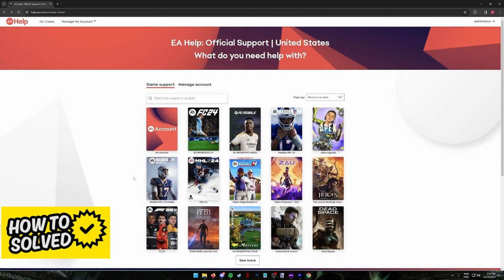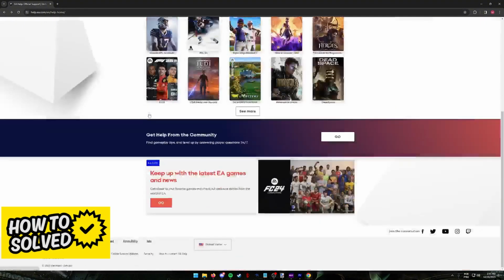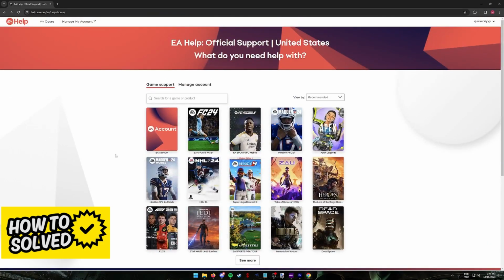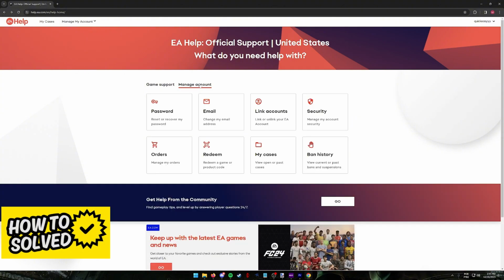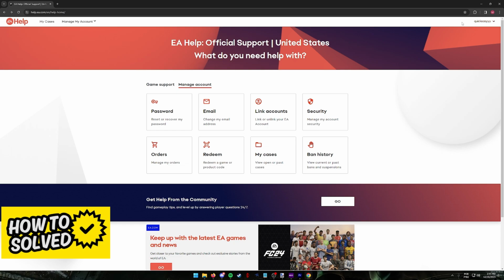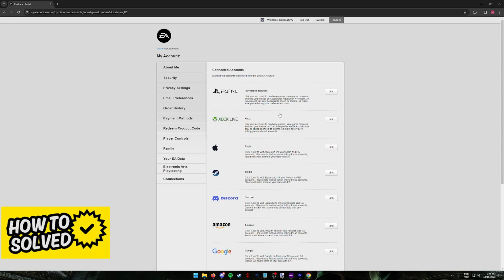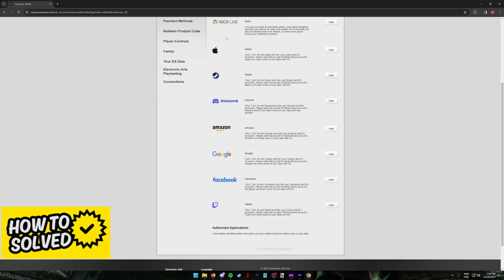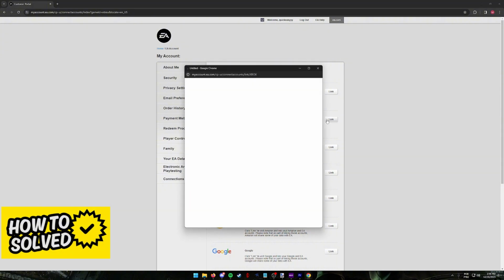[Easy Guide] How To Link Apex Legends Account Xbox to PC 2025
In this video I will show you [Easy Guide] How To Link Apex Legends Account Xbox to PC 2025